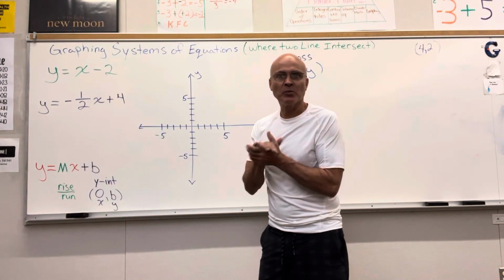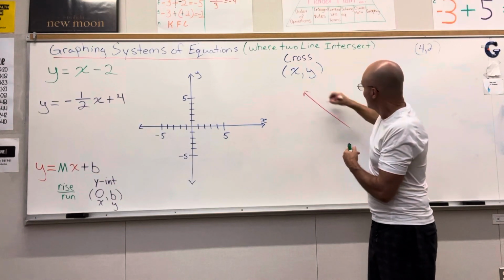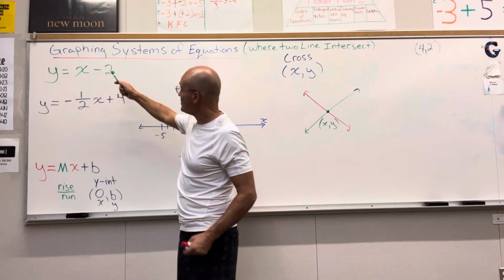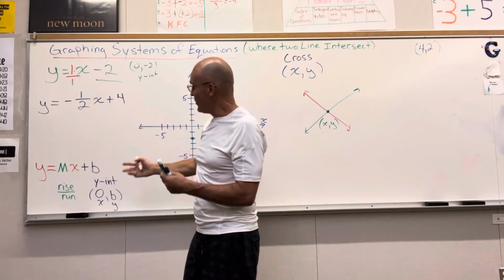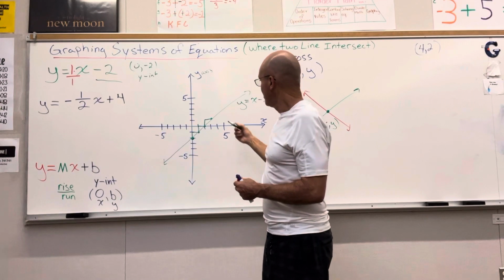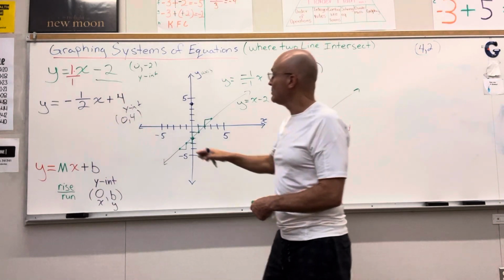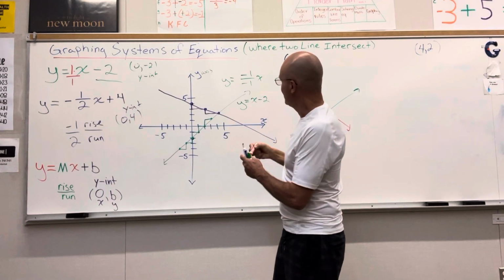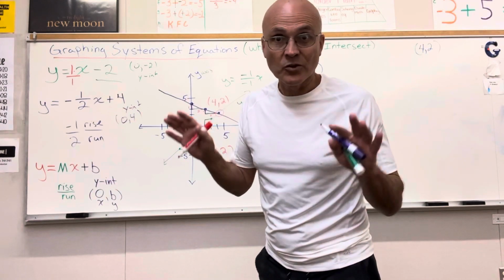System of equations by graphing (Gomes)